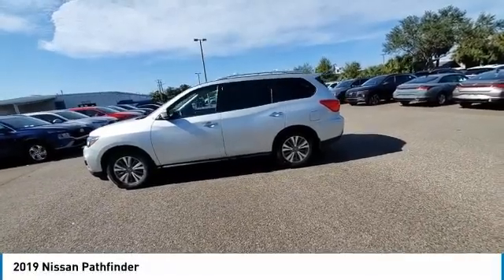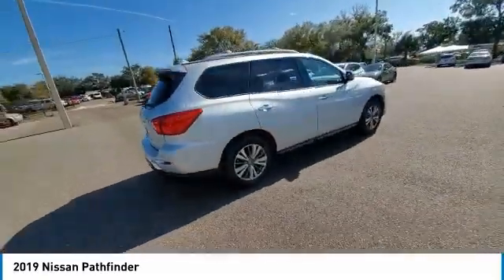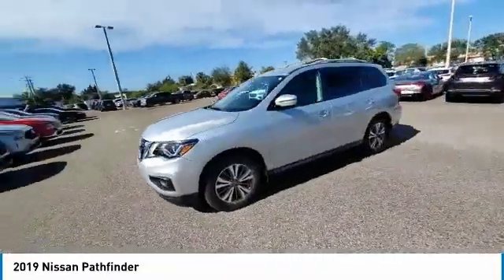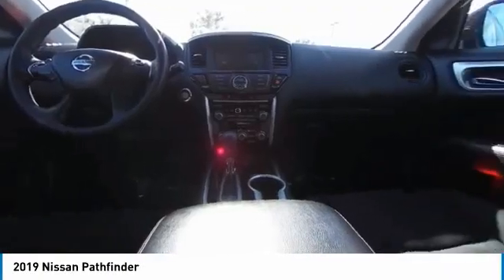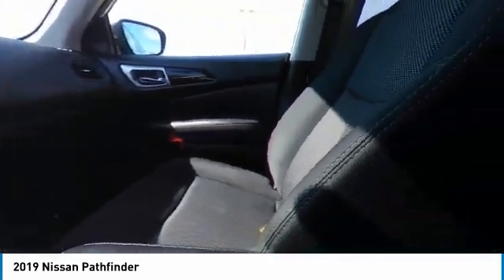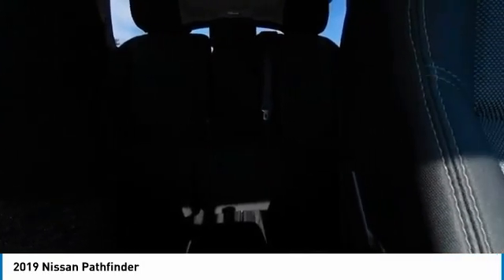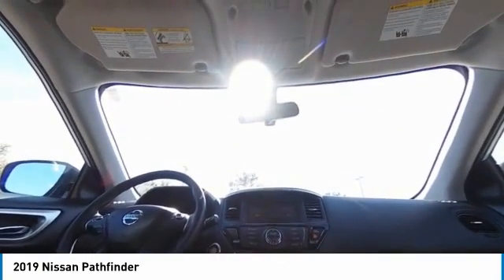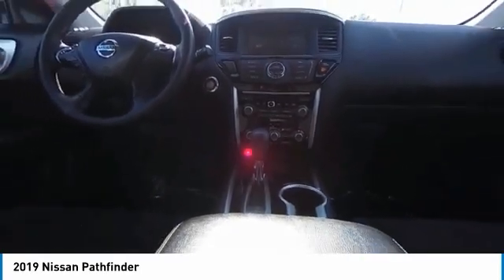2019 Nissan Pathfinder CNT230090B